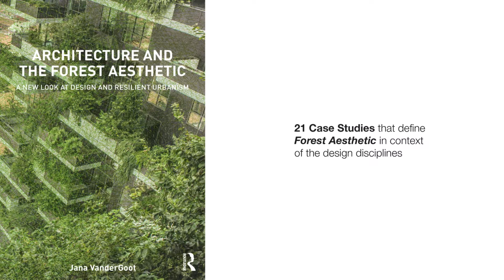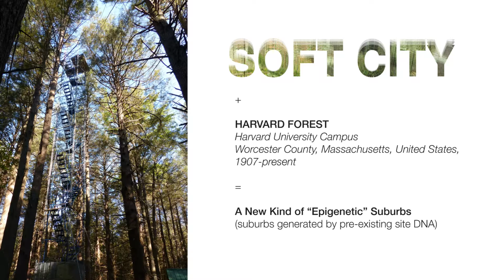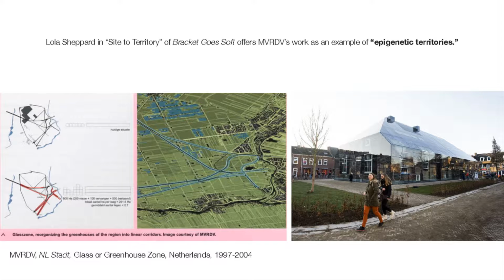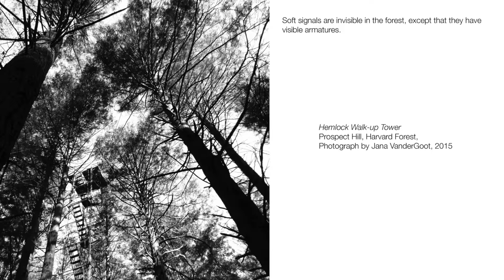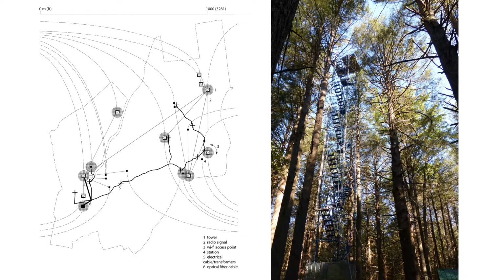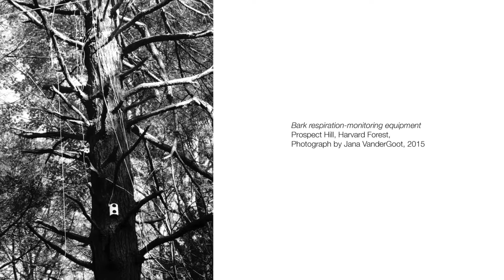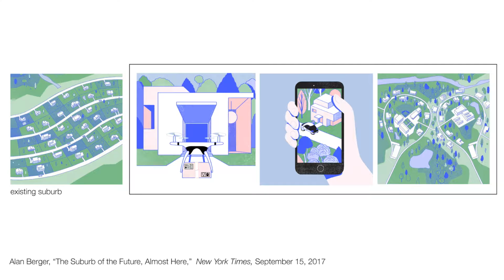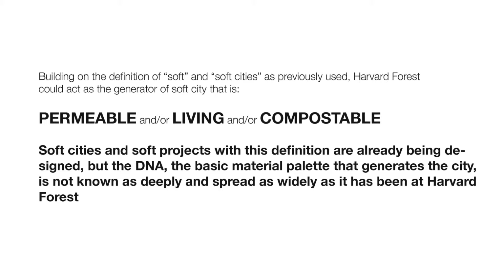Arizona conference: J. VanderGoot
Soft city: The case of Harvard Forest as a model for suburban development in the temperate biome